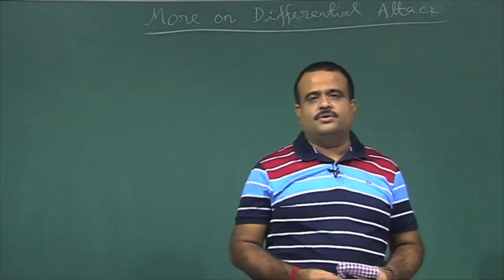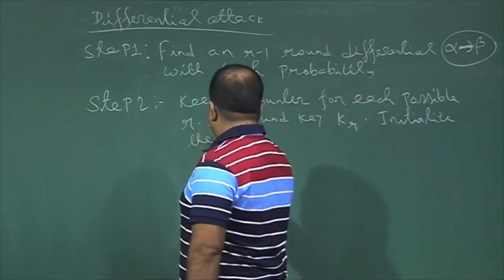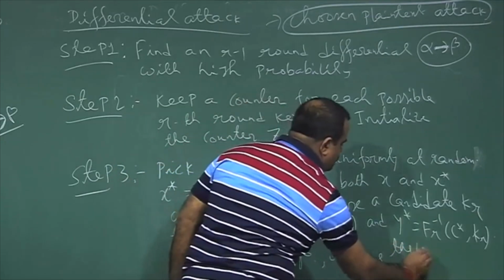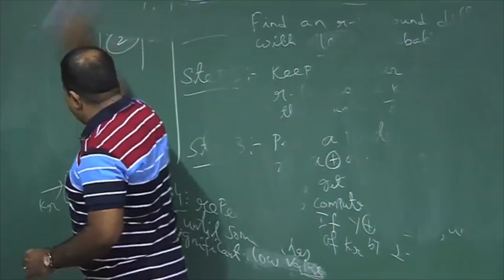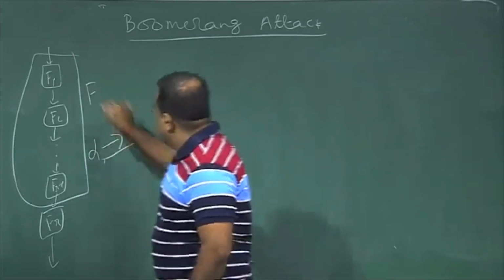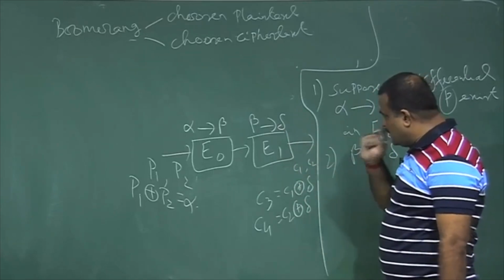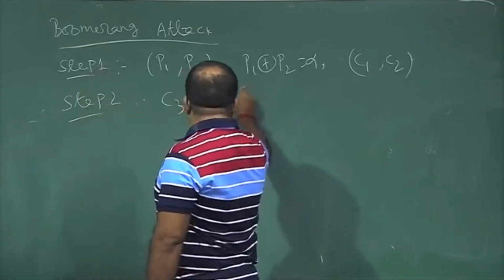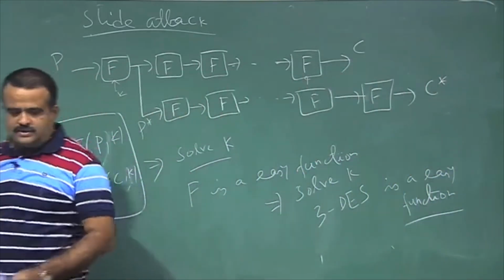Lecture 49: More on Differential Cryptoanalysis